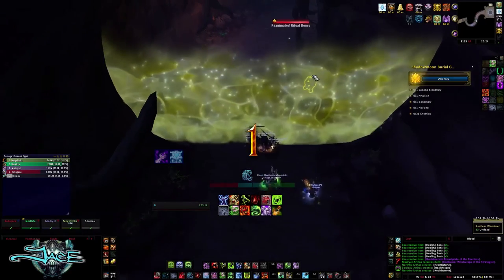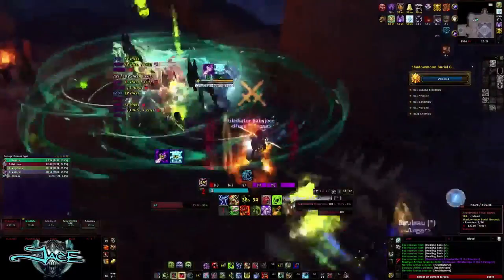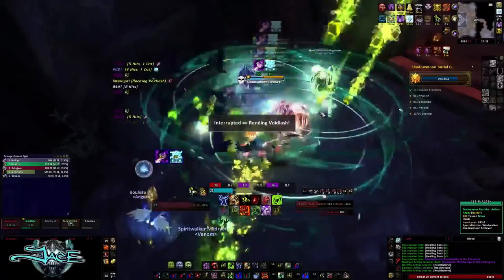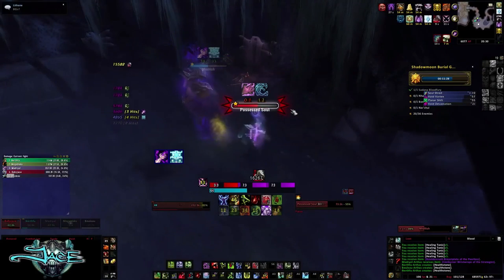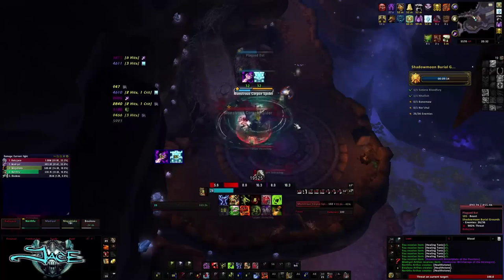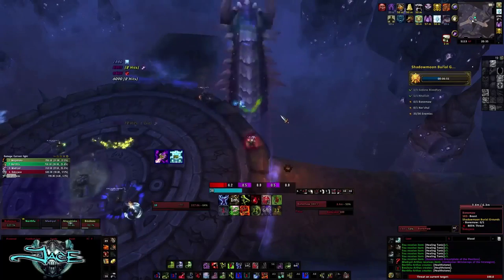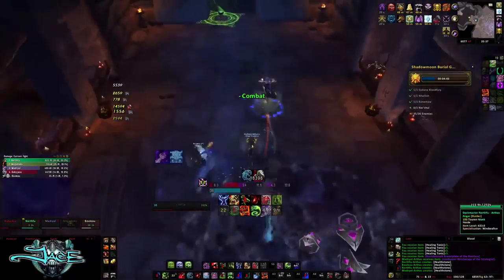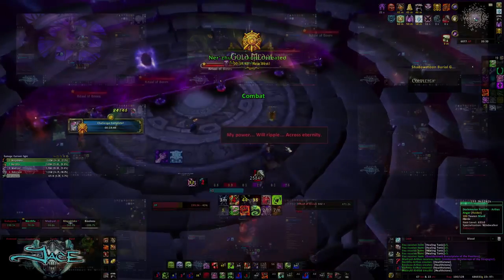Warlords of Draenor - Shadowmoon Burial Grounds - Challenge Mode Gold Guide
Babyjace's Gold Challenge Mode Guide for Shadowmoon Burial Grounds
Commentary and PoV by Babyjace